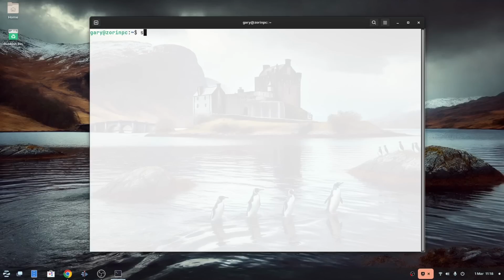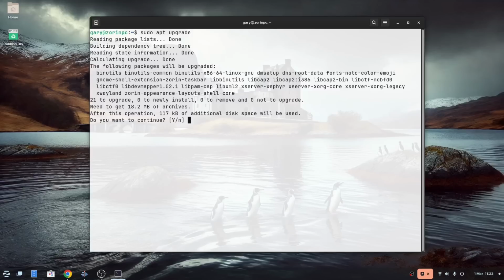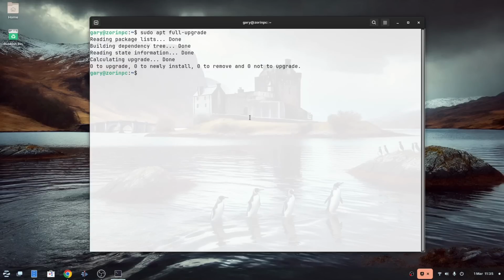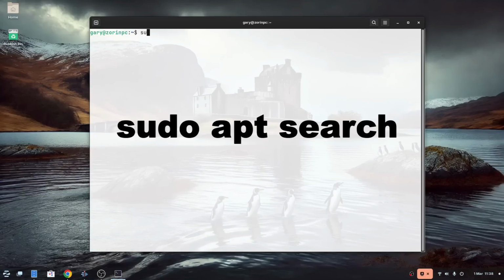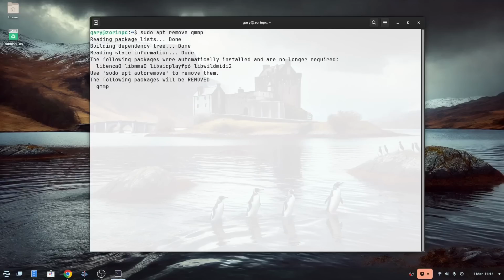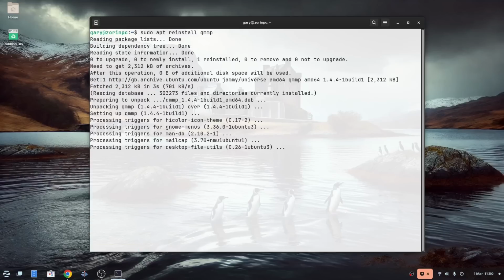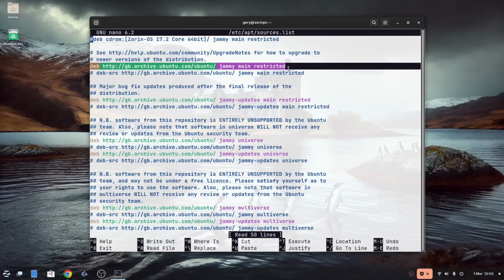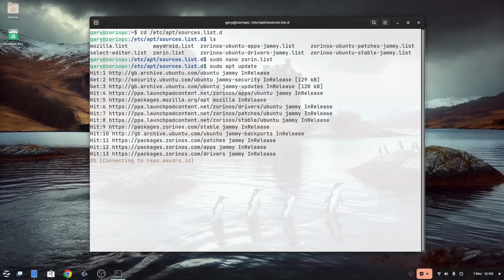How To Install Software Using The Linux Terminal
How To Install Software Using The Linux Terminal And The APT command Within Debian Based Distros Such As Ubuntu, Mint, Debian, Zorin and MX Linux.

Commands used in this guide

sudo apt update - update your repositories
sudo apt upgrade - upgrade your packages
sudo apt full-upgrade - upgrade your packages and remove orphaned dependencies